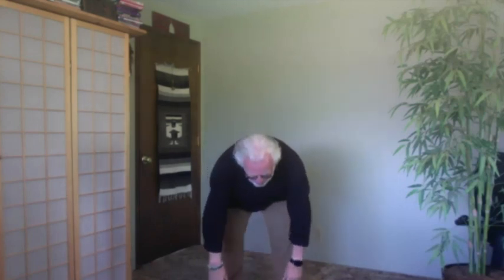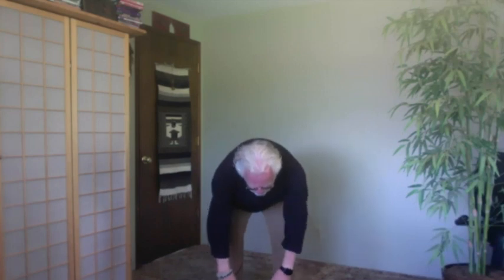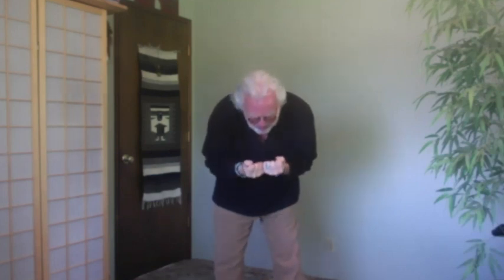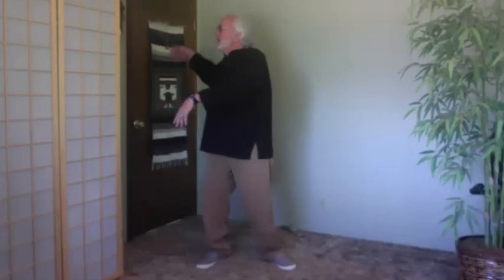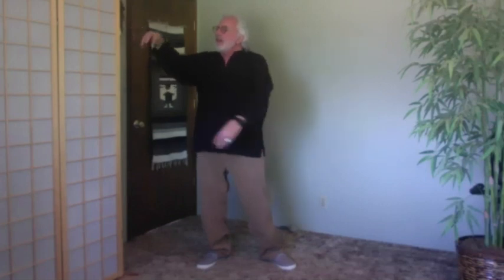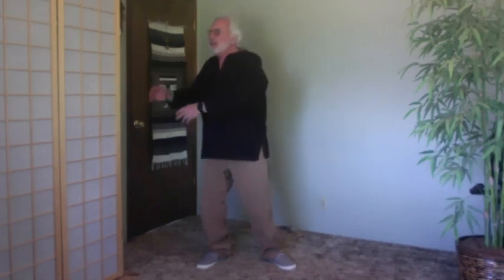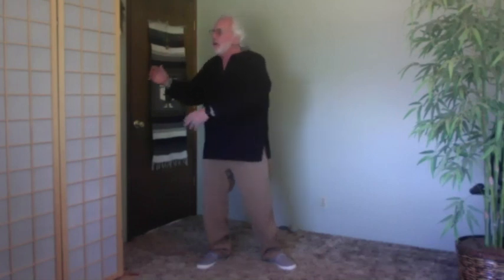#2 Qigong and Tai Chi Movements to Improve Your Immune System and Lung Function 4/11/20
All Tai Chi and Qigong is beneficial to your health. Recorded during our FREE live online practices featuring exercises specific to enhancing the immune system and lung function (Wednesdays and Saturdays 10:30 AM Pacific)- No experience necessary.